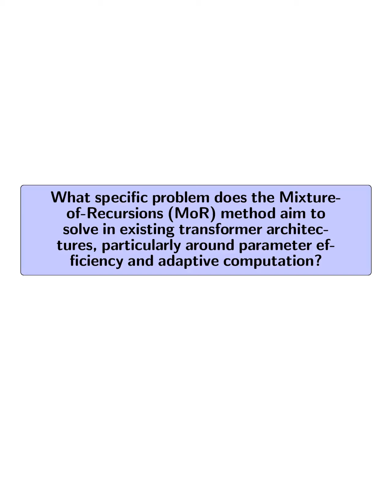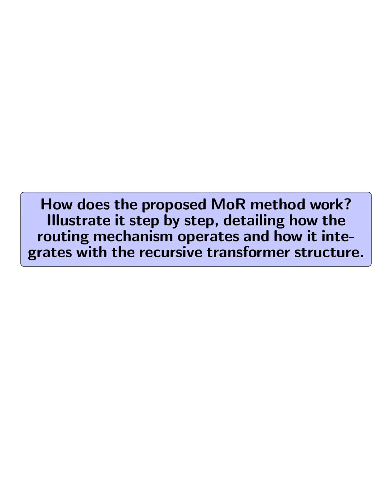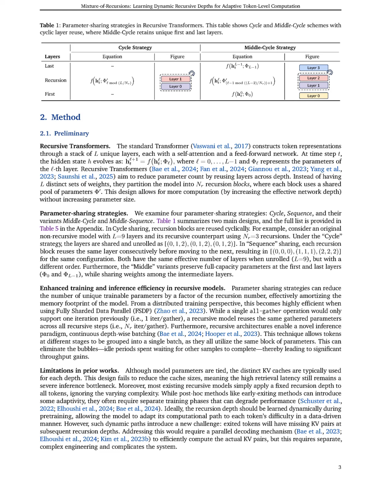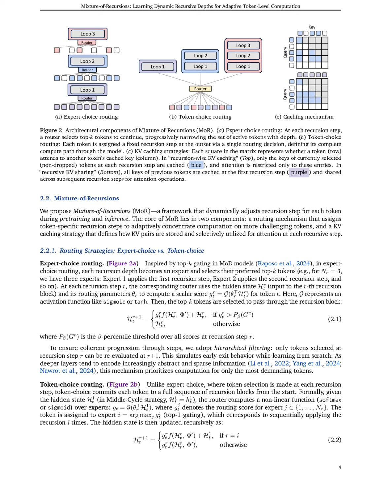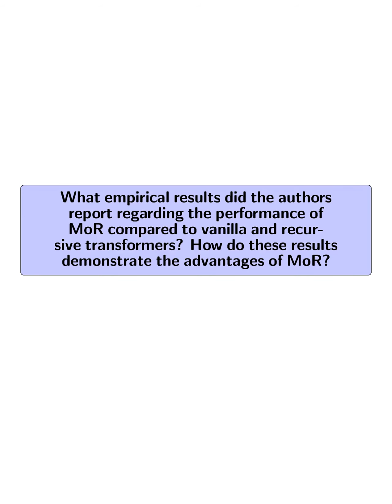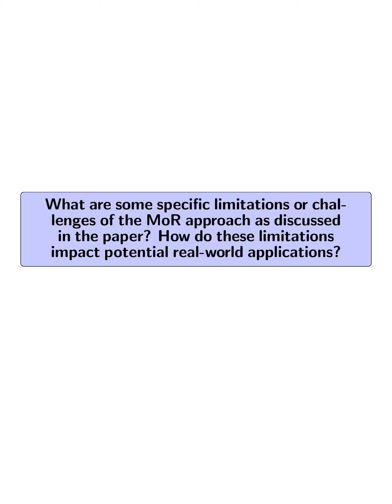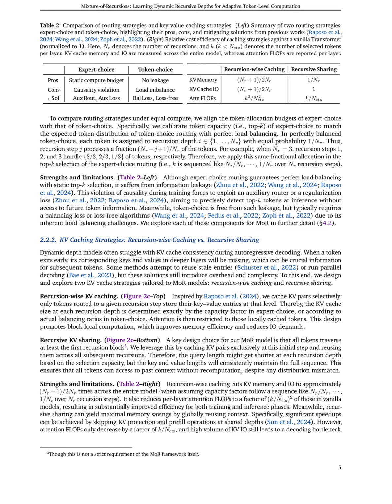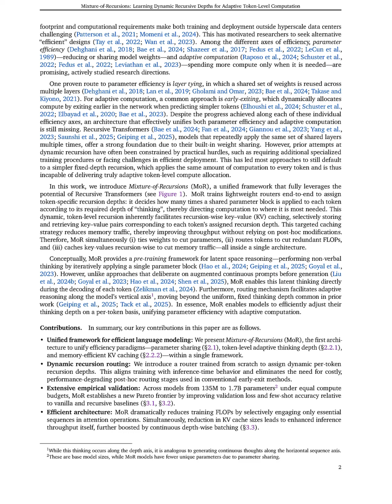[QA] Mixture-of-Recursions: Learning Dynamic Recursive Depths for Adaptive Token-Level Computation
Mixture-of-Recursions (MoR) enhances Transformer efficiency by combining parameter sharing and adaptive computation, improving performance while reducing costs in training and inference across various model scales.